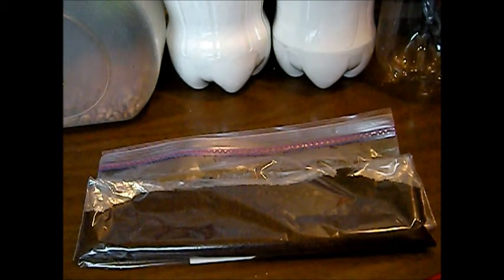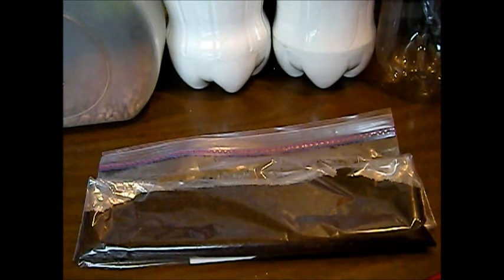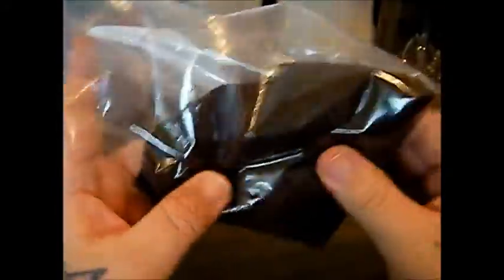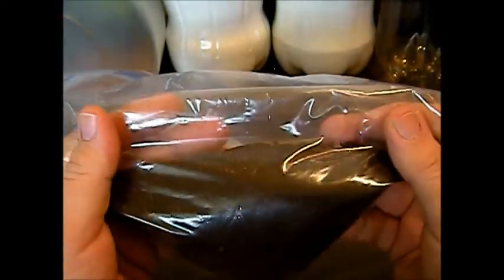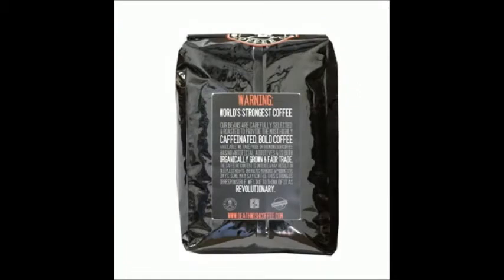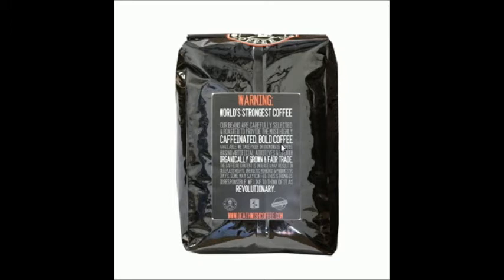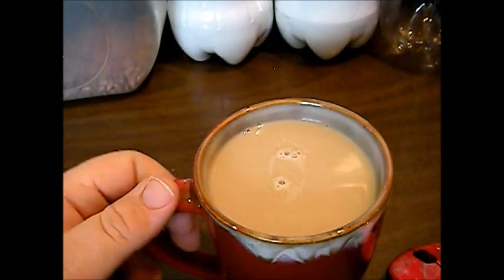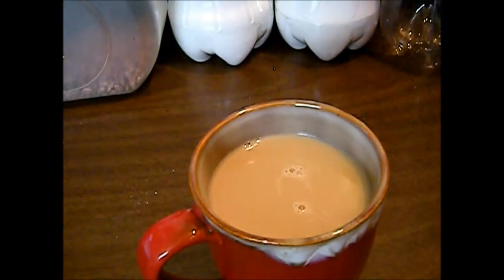Death Wish Coffee Co The Worlds Strongest Coffee Review